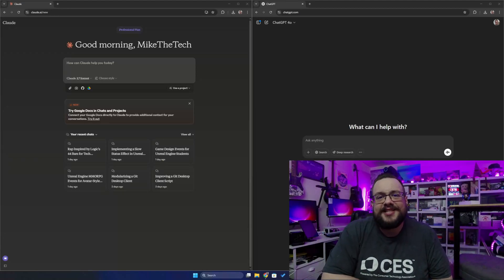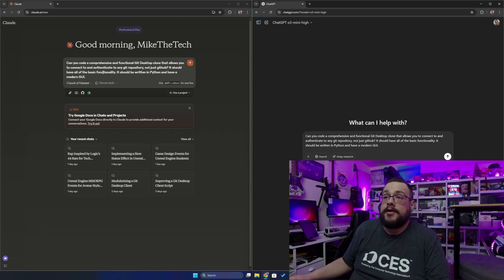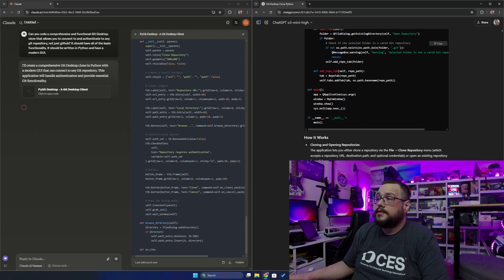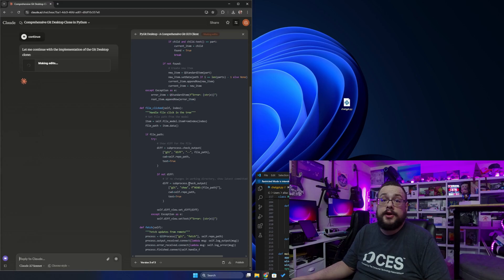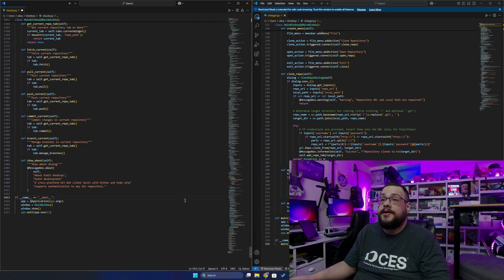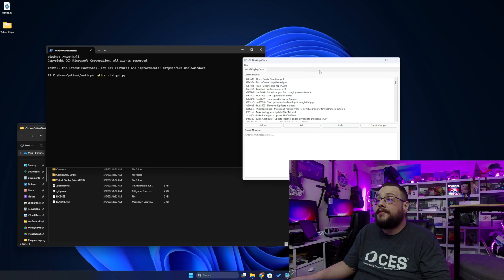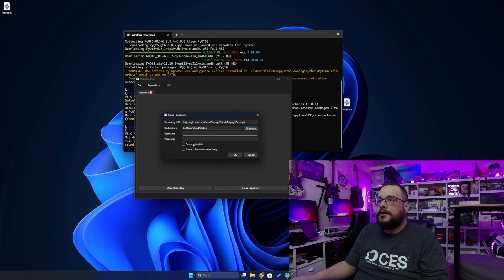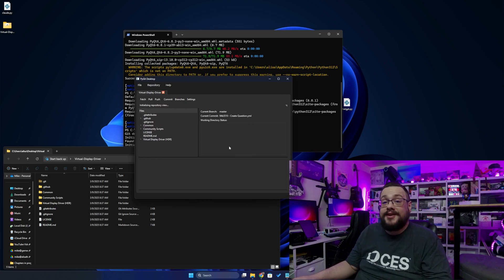Claude vs. ChatGPT: Coding Challenge Showdown #01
In this video, we pit Anthropic's Claude 3.7 Sonnet against OpenAI's ChatGPT in a series of coding challenges to assess their programming capabilities. Claude 3.7 Sonnet introduces a 'hybrid reasoning model,' allowing it to switch between quick responses and detailed, step-by-step thinking, potentially enhancing its performance in complex coding tasks.